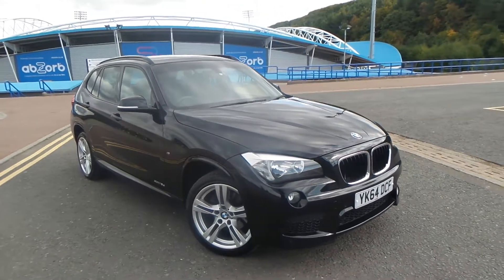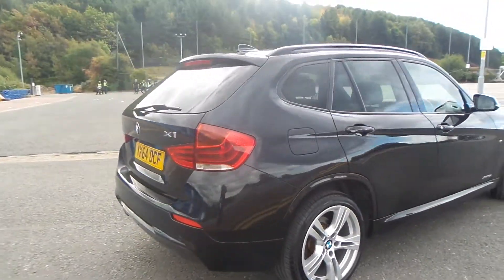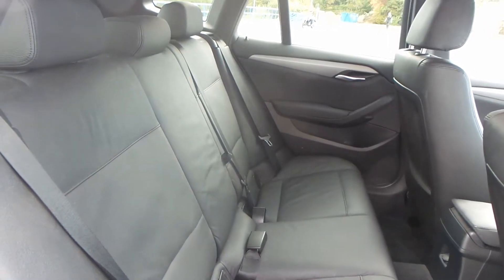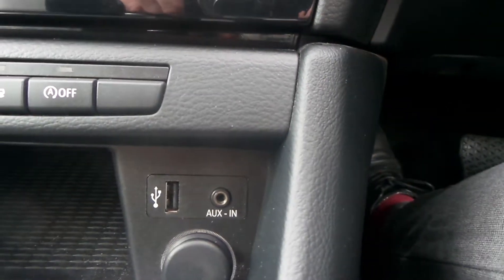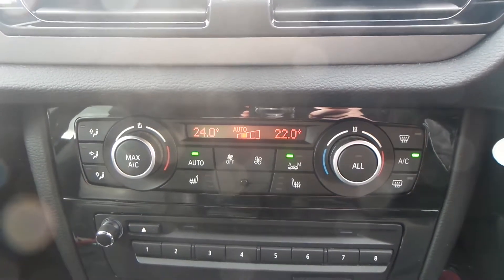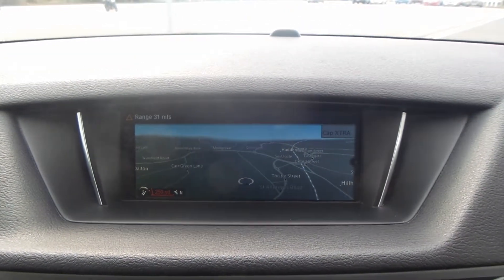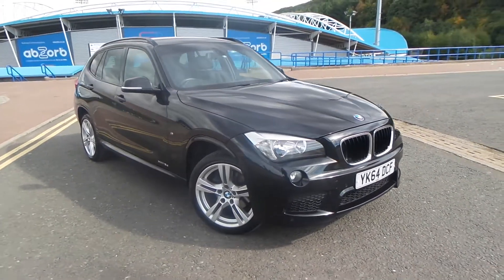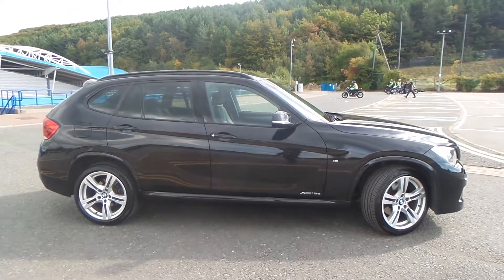YK64 DCF BMW X1 Xdrive 18d M Sport Step Auto